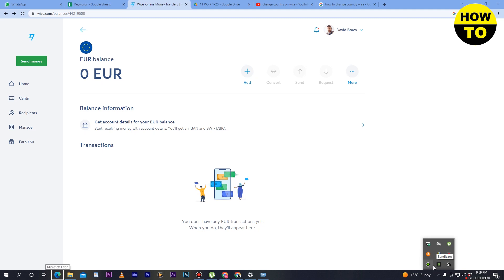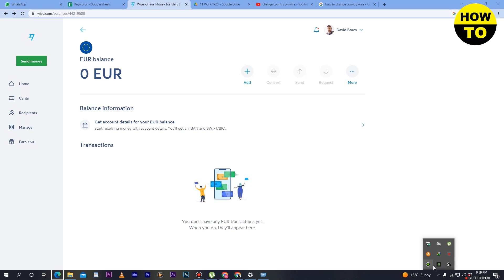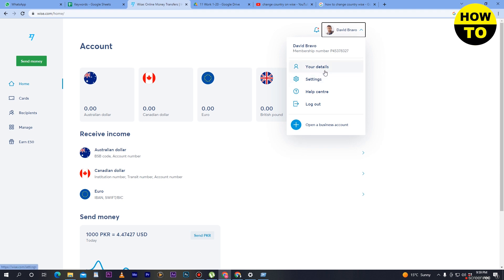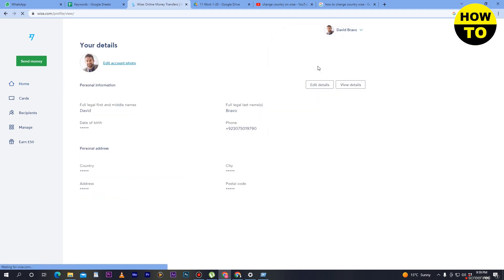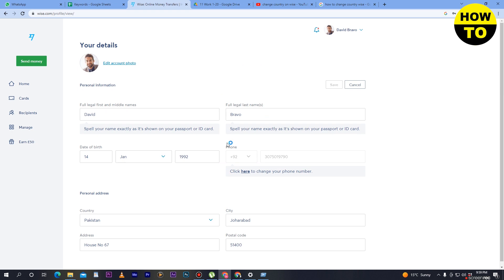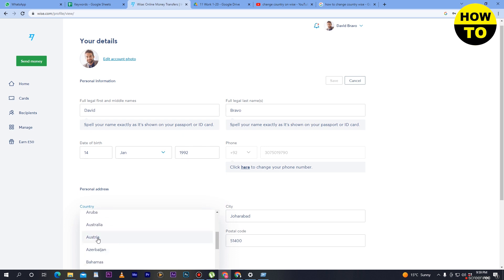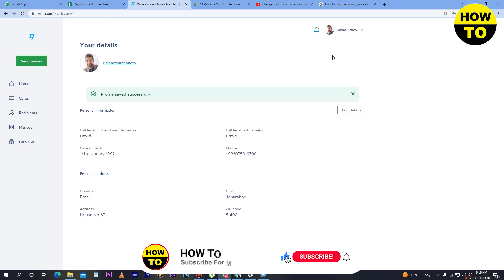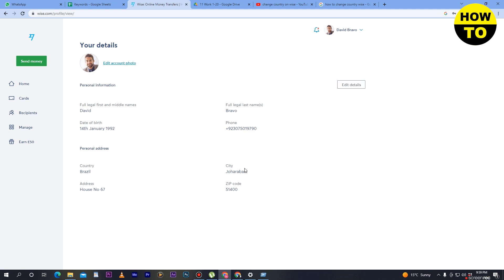How To Change Country on Wise || Short Tutorial On Wise Transfer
Learn How To Change Country on Wise. It is really easy to do and learn to do it in just a few minutes by following this super helpful tutorial to get a better understanding of everything.